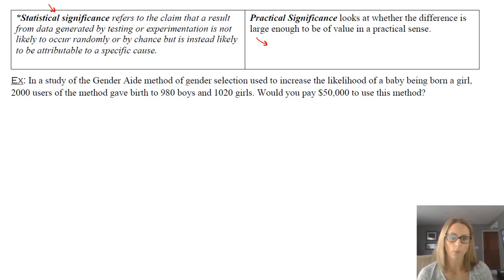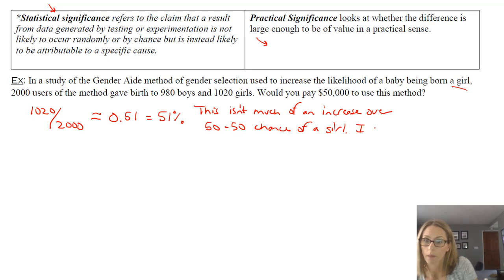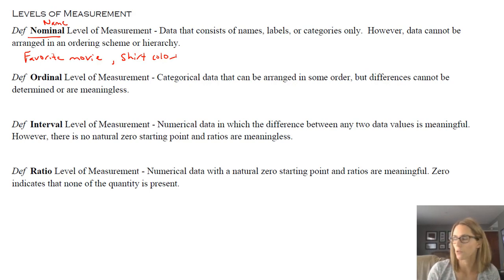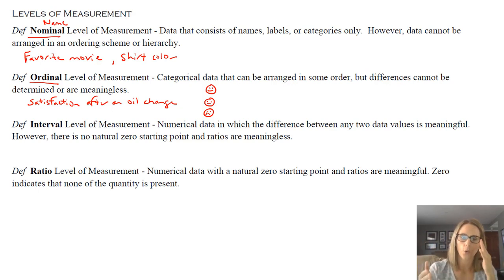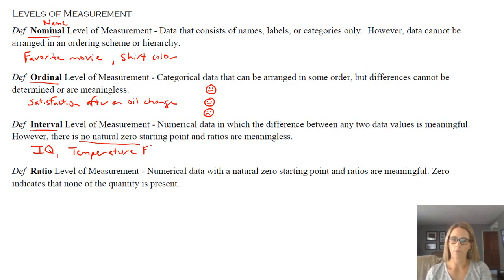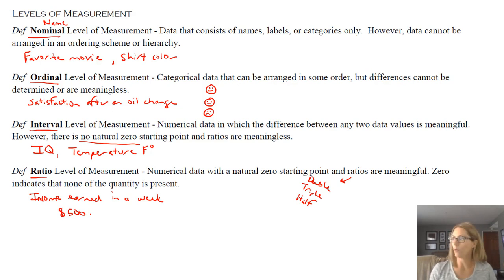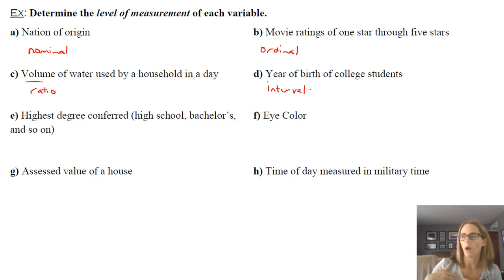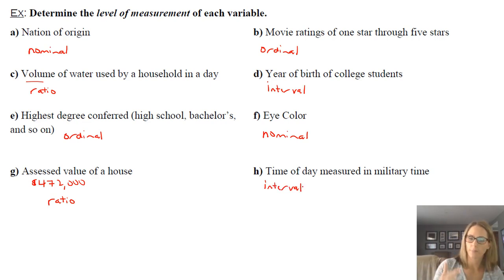Stat 050 Section 1 2 Part 2